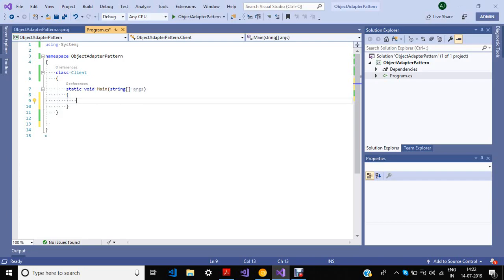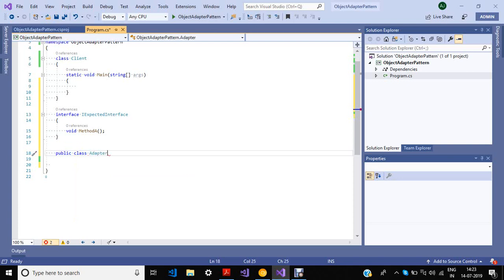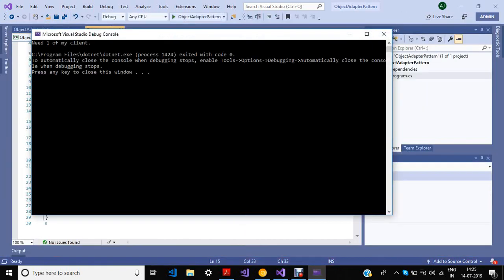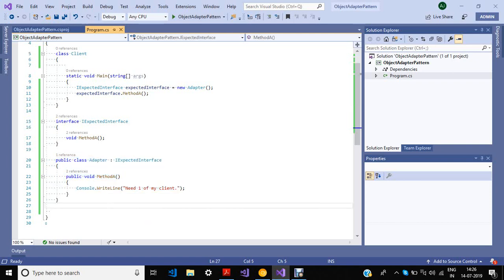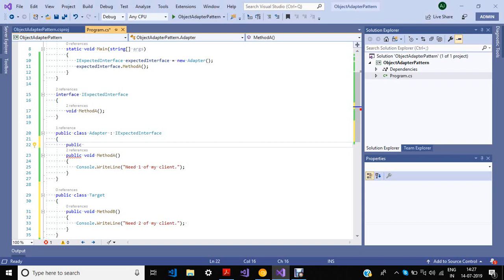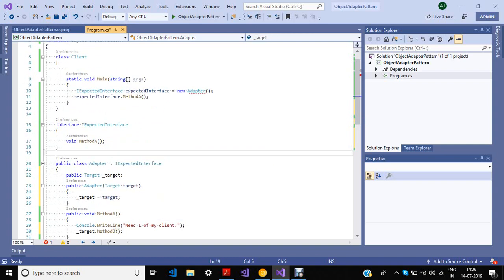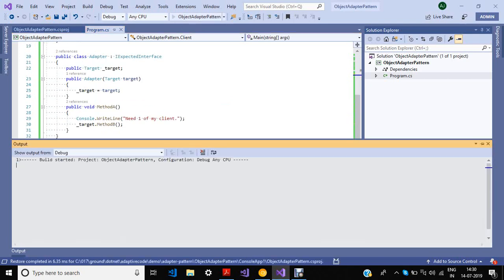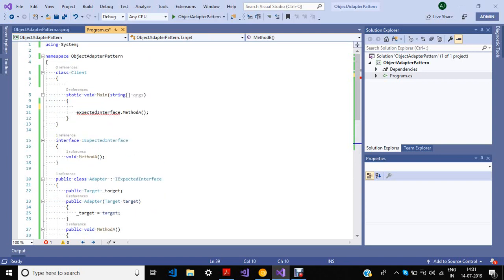Object Adapter Design Pattern in C# | Practical Guide Mastering the Adapter Pattern in .NET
Struggling to integrate new requirements or third-party libraries without breaking your existing code? In this video, we dive into a practical, hands-on demonstration of the Object Adapter Pattern in C#.

Learn how to:
Effectively use the Adapter Pattern to fulfill new client requirements.
Implement the pattern using Composition to keep your code maintainable.
Maintain the integrity of your existing interfaces (the 'Contract') without modification.
Understand the 'Black Box' principle in software design.

This tutorial is perfect for .NET developers looking to write more adaptable, modular, and professional code.